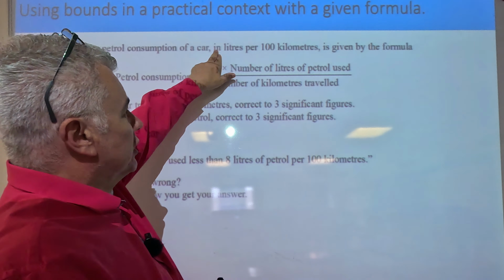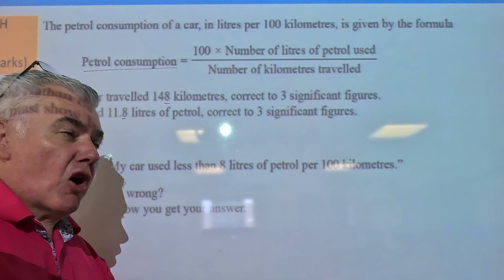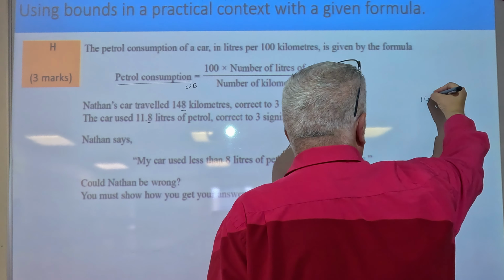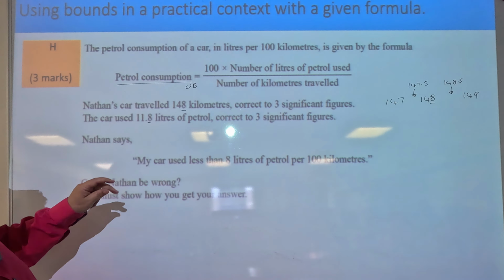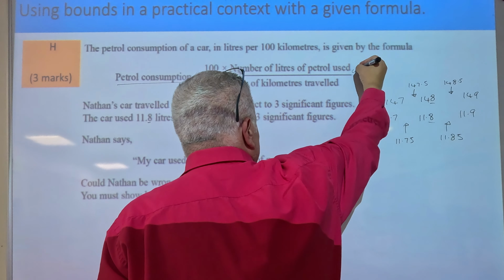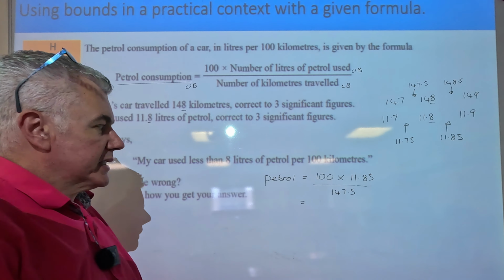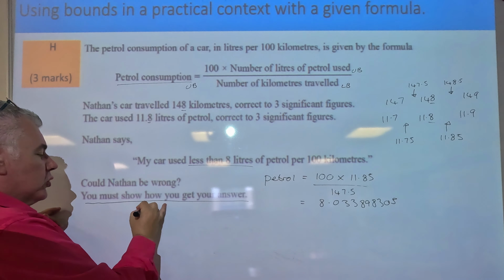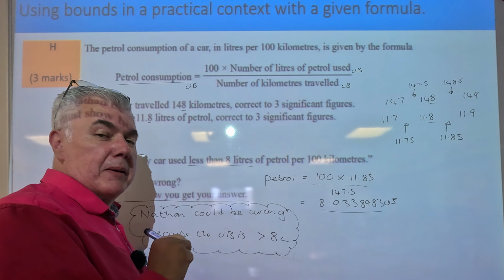BOUNDS - USING FORMULA - PROBLEM SOLVING - GCSE PAST PAPER QUESTION